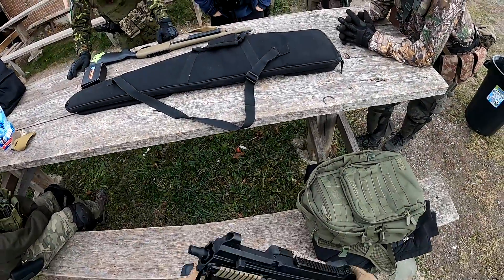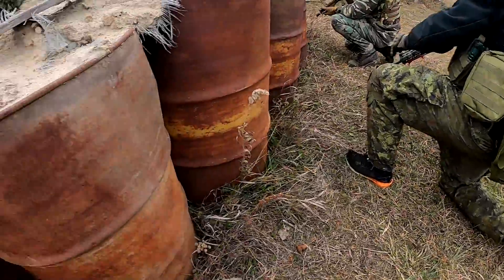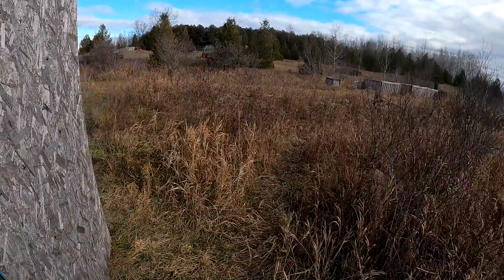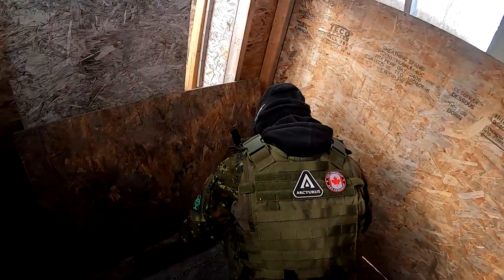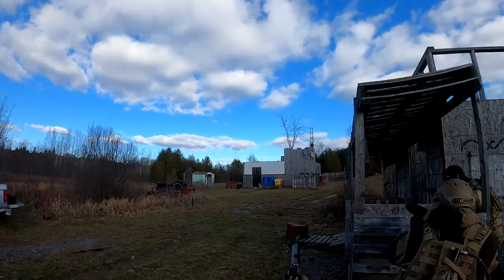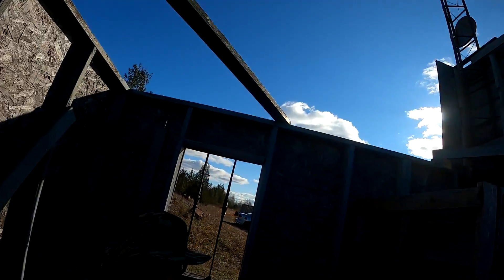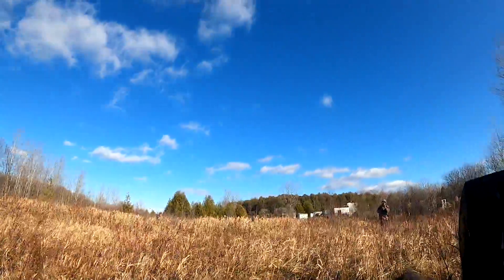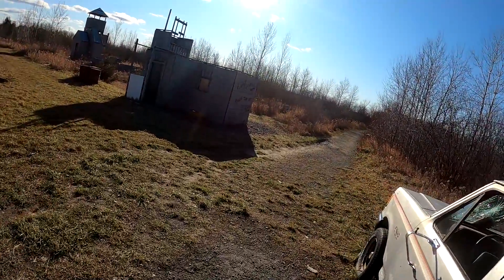Last Game of the Season - G&G UMP45 Gameplay @ FPS Airsoft Club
The (most likely) last game of the season, since it's getting pretty cold, so I had to get out and play.